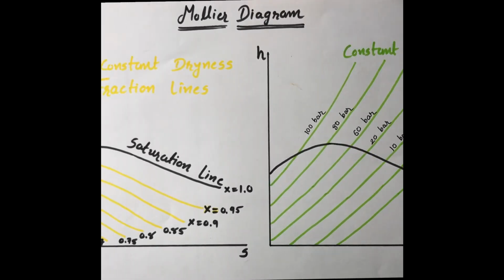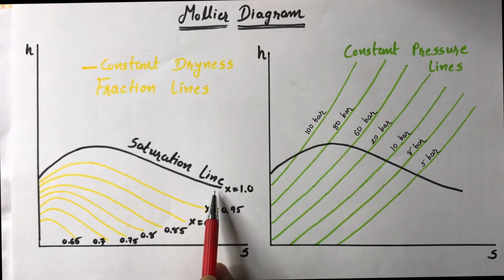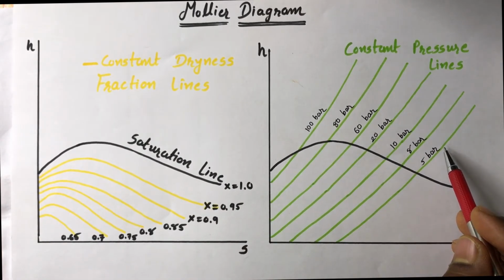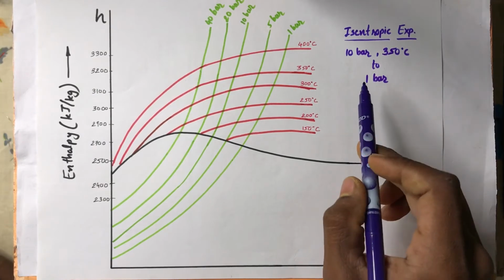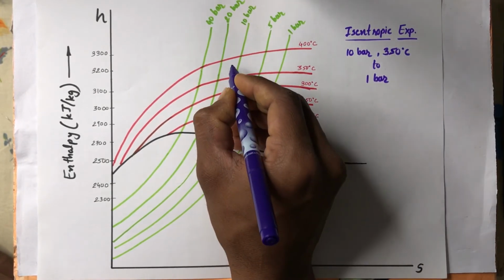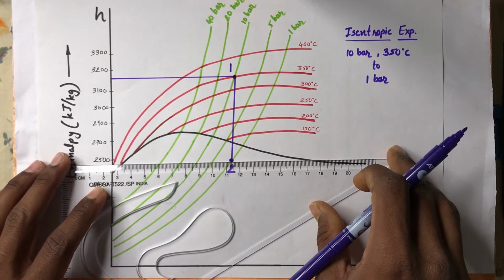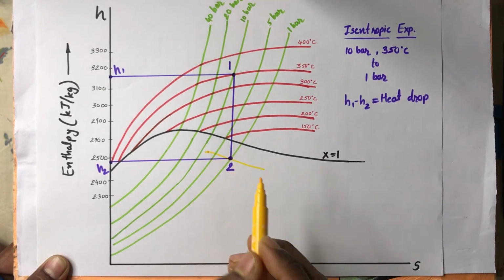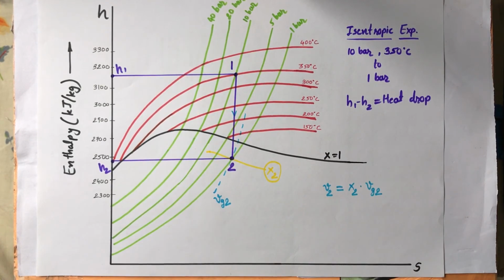Lecture 20 Mollier Diagram for Steam (How to read) | Find Properties of Steam from Mollier Diagram